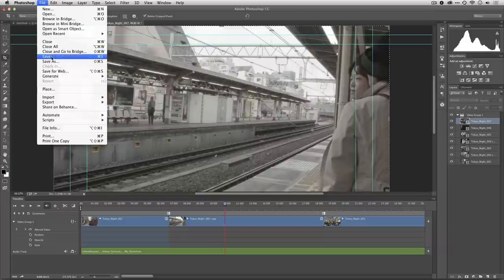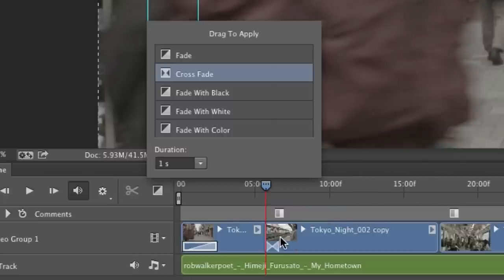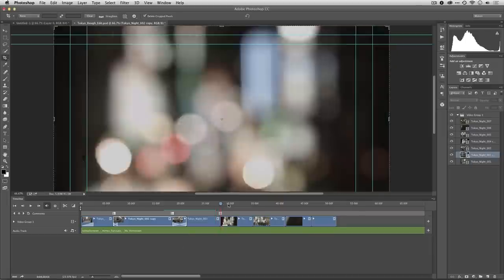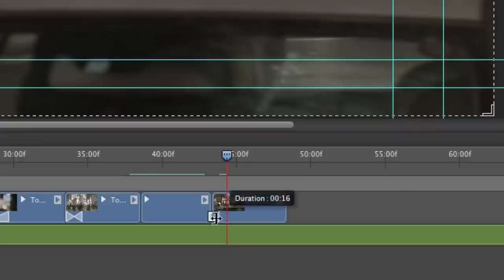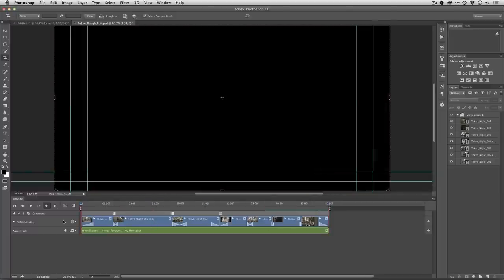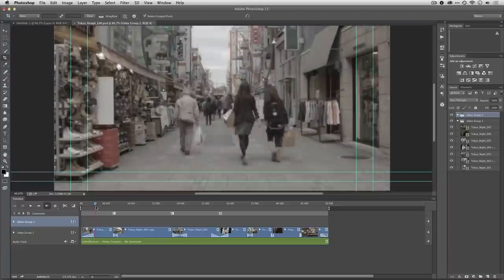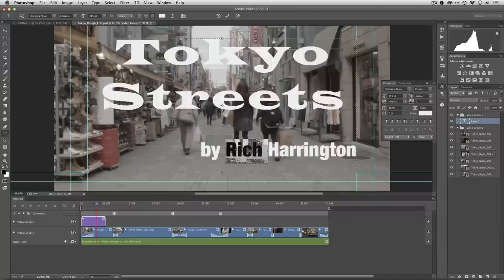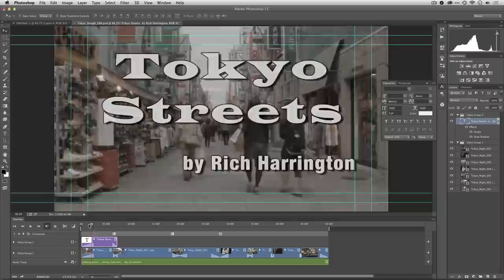Edit Video in Photoshop (Part 5) | Working with Transitions and Titles in Photoshop CC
In order to smooth out your edits, the use of transitions can help.  Additionally, titles can add clarity or style.